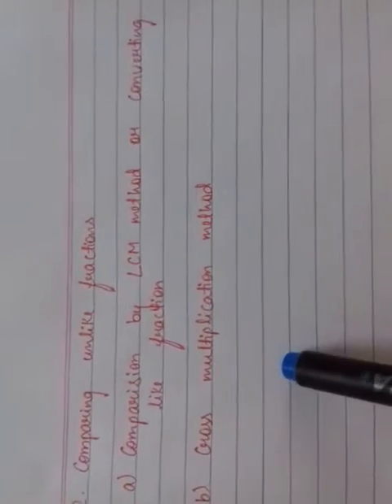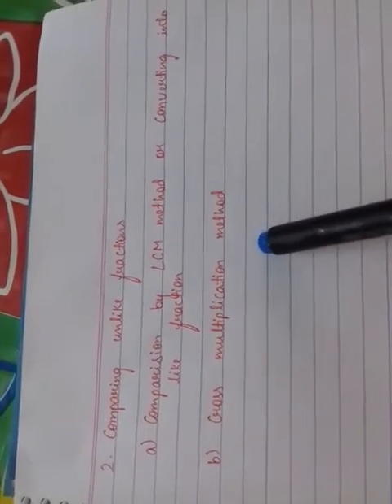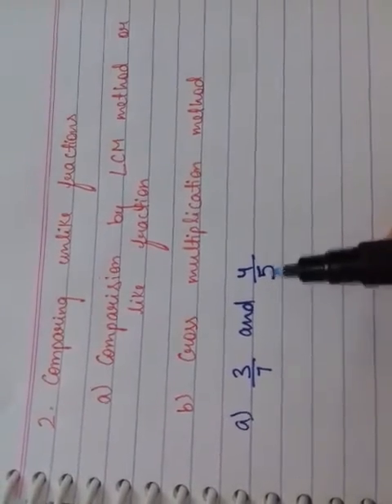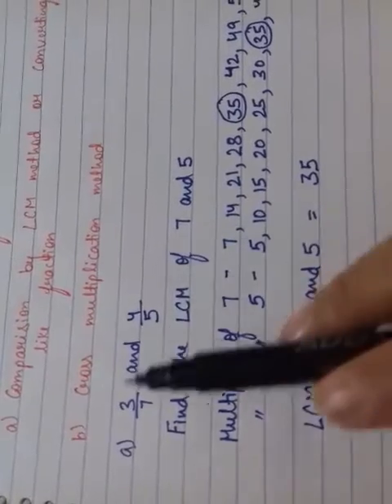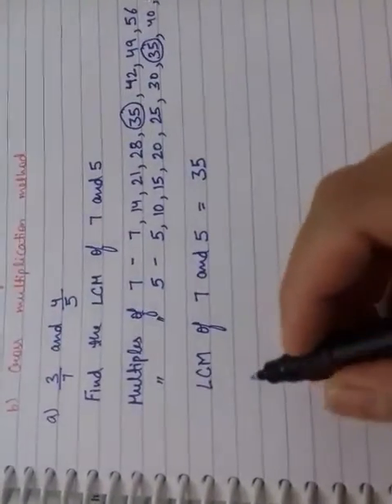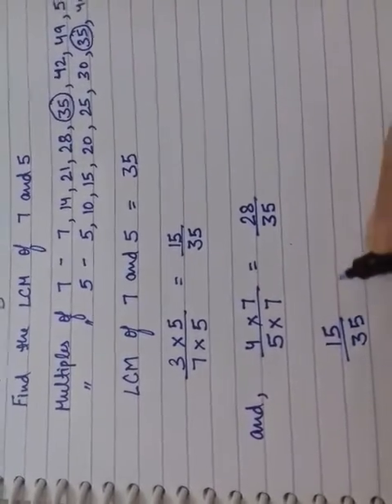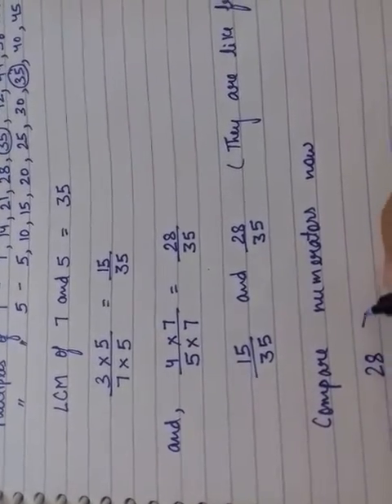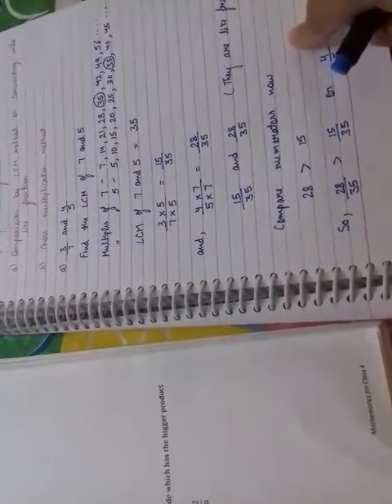Comparing Unlike Fractions